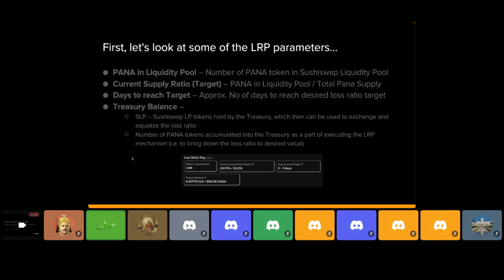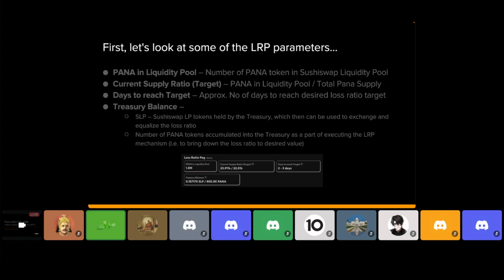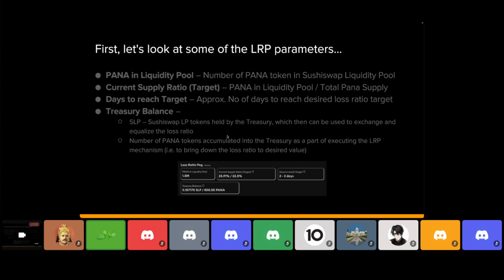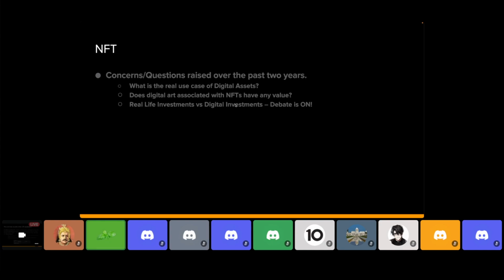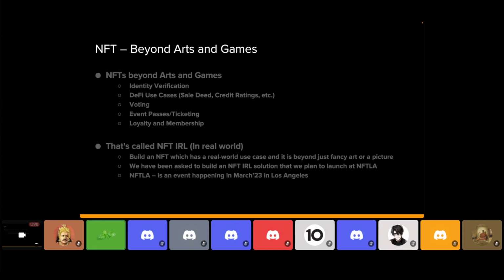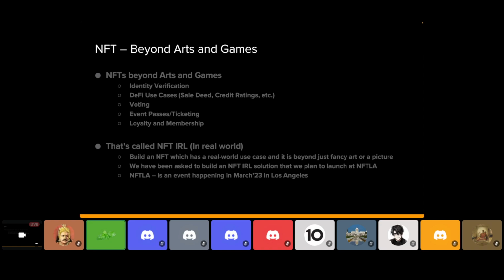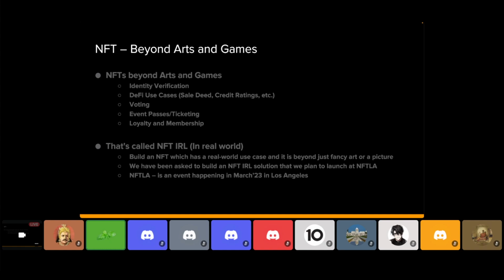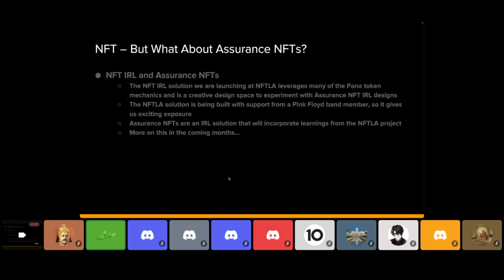PanaDAO AMA 13 - 2022-11-22